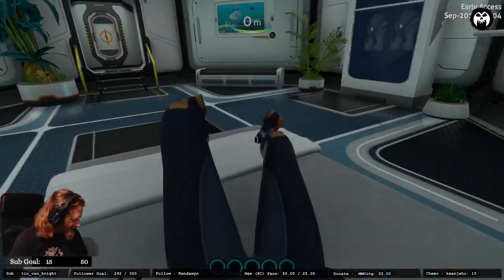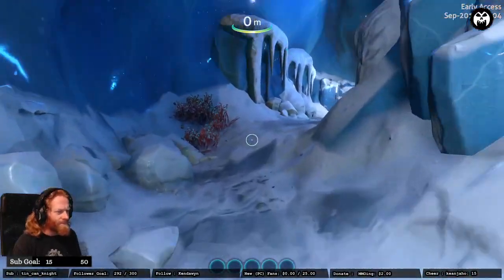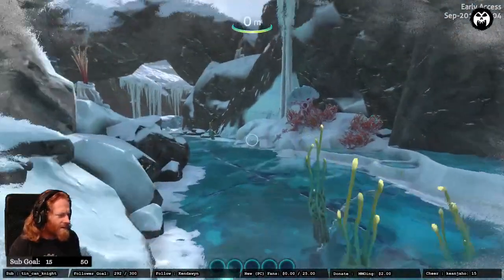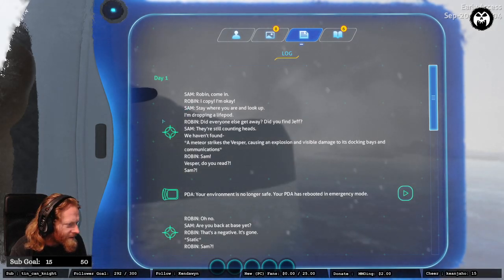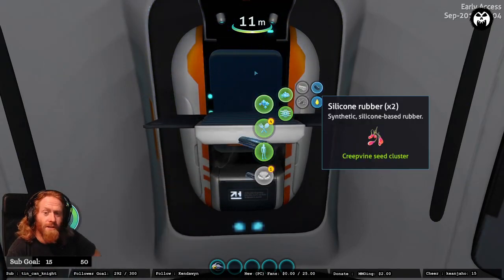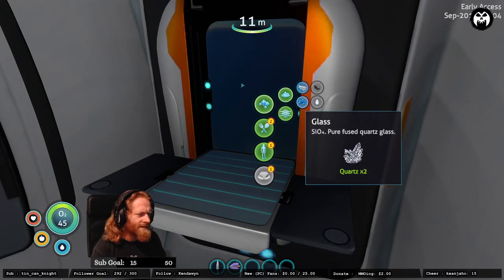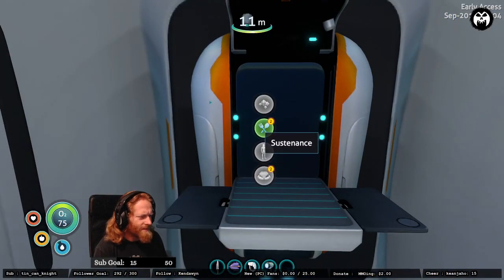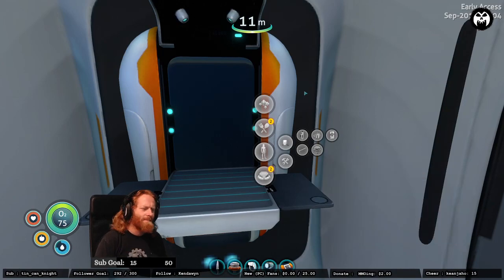Subnautica: Below Zero #1 - Sept 2019 Build - Story Playthrough!!! MMOing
Traversing the oceans of an Alien Planet once again! Come hang out with me, Jaydyd, while I unlock the mysteries of this vast, frozen, underwater, Sandbox!
With the game in Development the world is constantly changing, so lets play through and see whats new (No Mods or Console Commands)Playthrough !

Thanks Again and Keep MMOing!